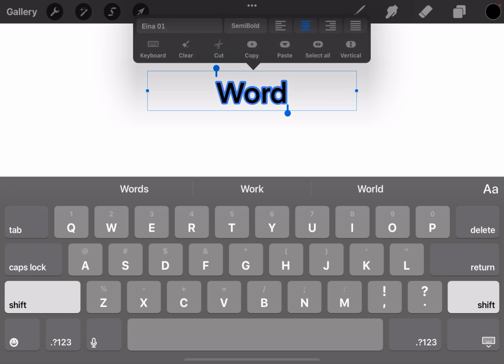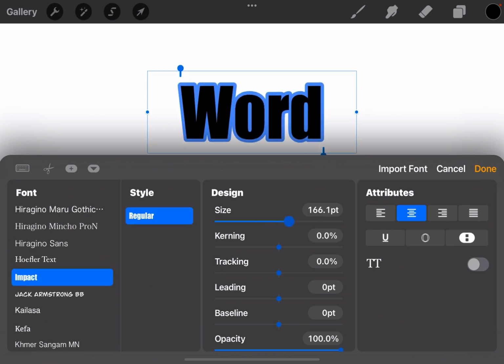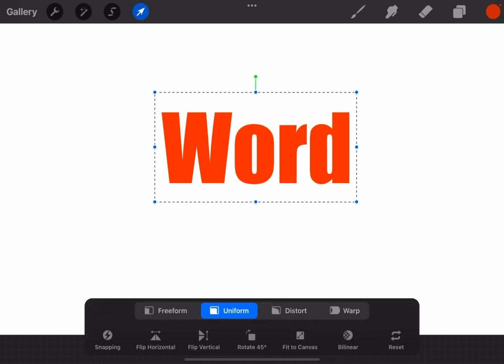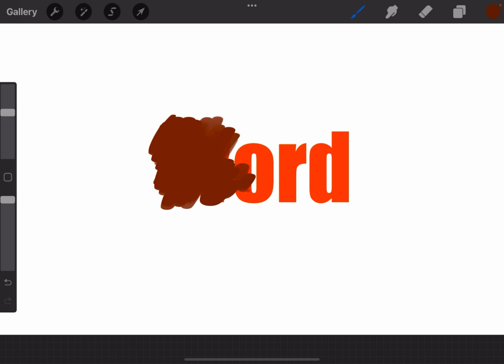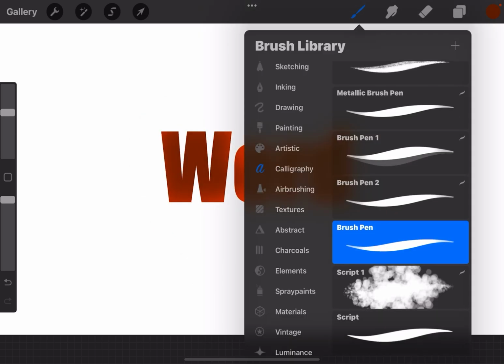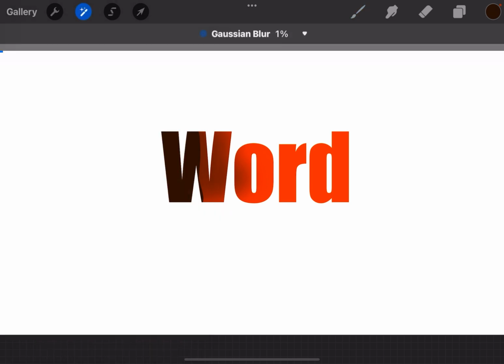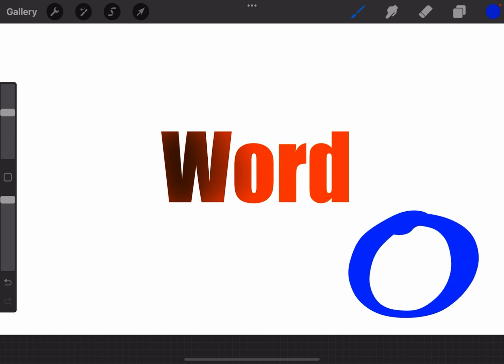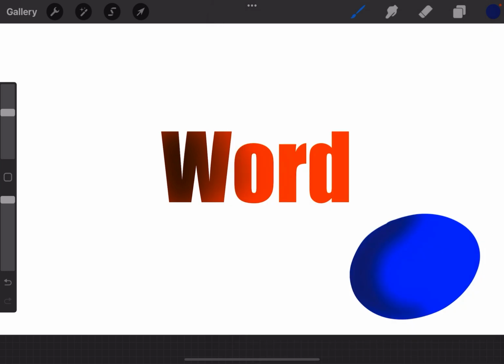Add some shading to your text in Procreate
Give you text in Procreate some shading or shadows using this technique.